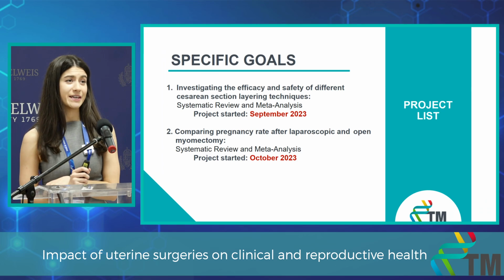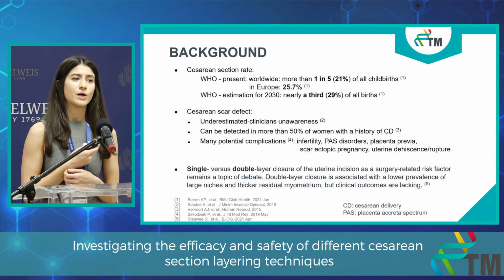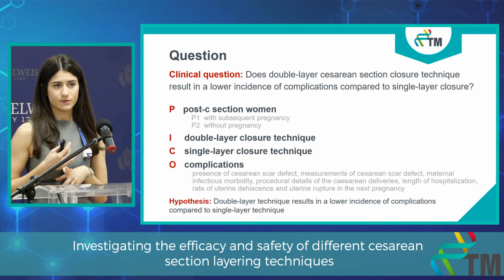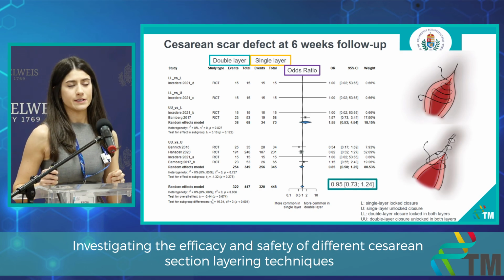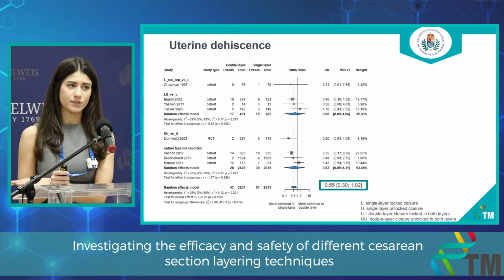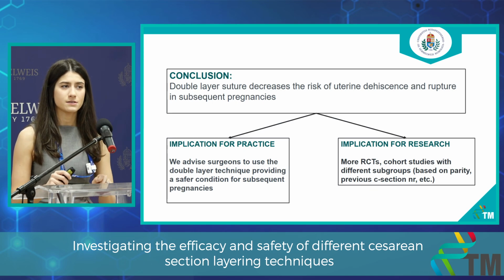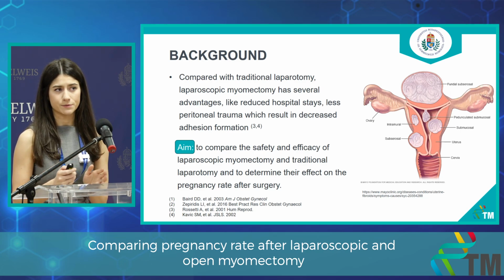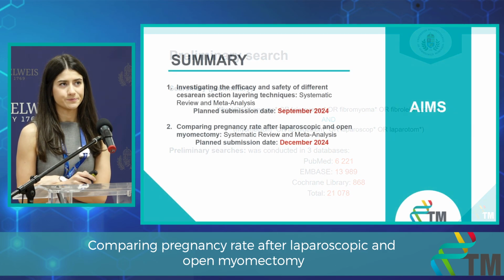Progress Report IV - Kincső Lőrincz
Uterine closure layering following cesarean section
12-month Progress Report of the PhD students of the Centre for Translational Medicine, Semmelweis University.

VISION
Post-cesarean section women without complications.

MISSION
Finding the c-section closure technique with the least amount of complications

SPECIFIC GOALS

PROJECT 1: Investigating the efficacy and safety of different cesarean section layering techniques: a systematic review and meta-analysis.

PROJECT 2: Comparison of safety and efficacy between laparoscopic myomectomy and traditional laparotomy for patients with uterine fibroids: a systematic review and meta-analysis.